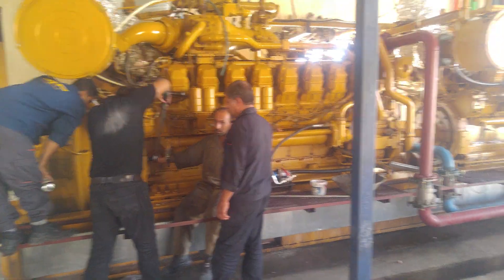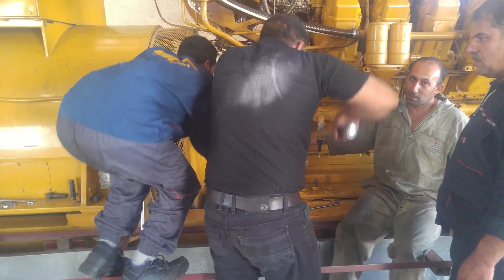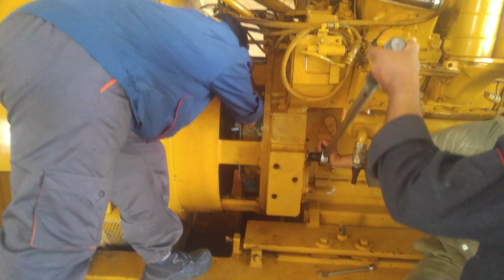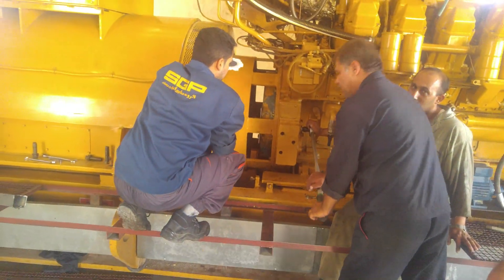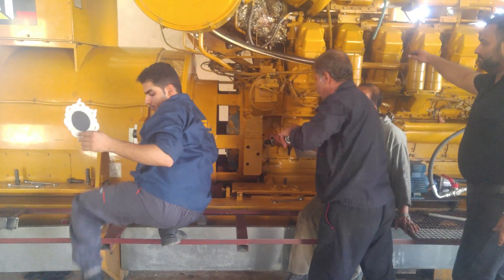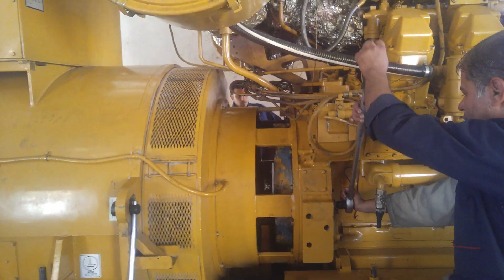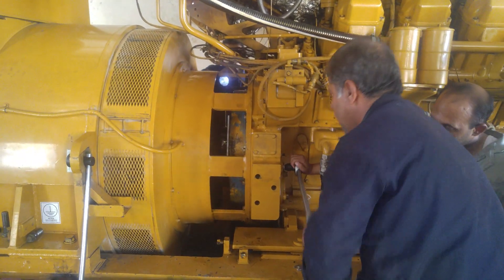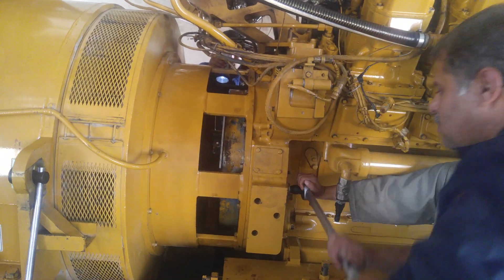Caterpillar G3516 tandem gen-set alignment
The final round of dial indicator measuring the TIR for the engine generator junction.